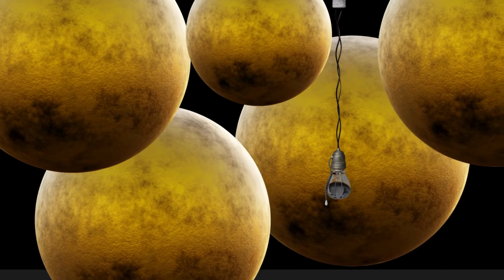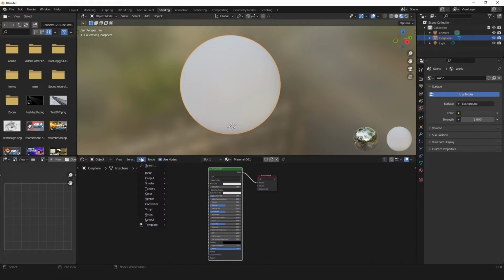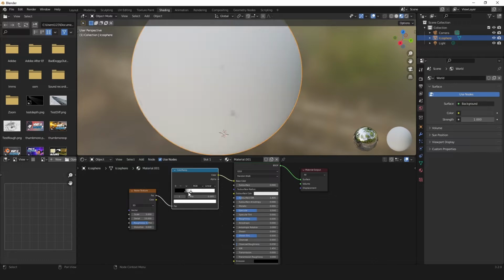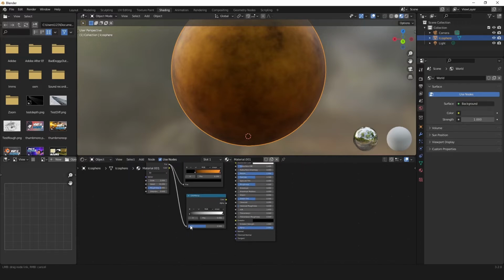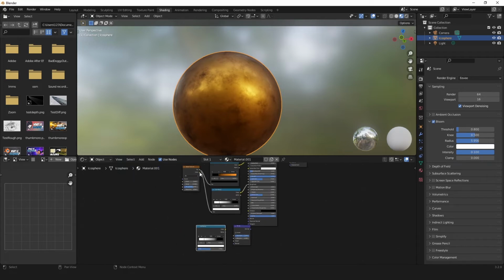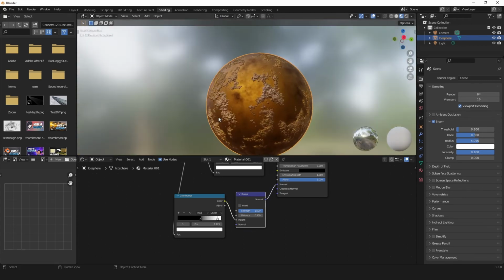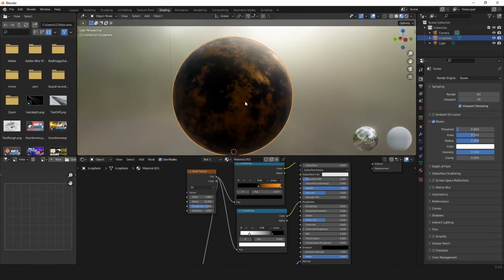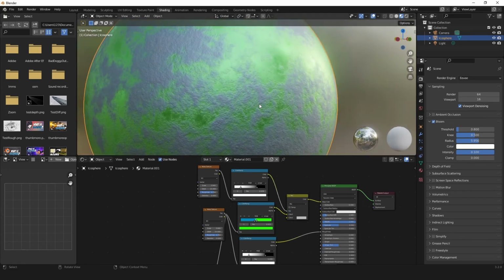ULTRA realistic copper texture in Blender!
Let's make some copper, and learn about procedural textures too!  You can also make TRILLIONS of other things with a basic understanding.  They are super powerful.